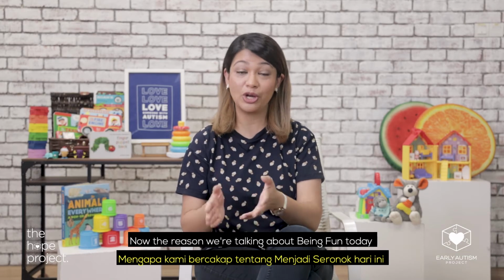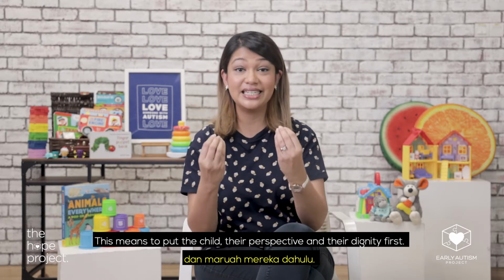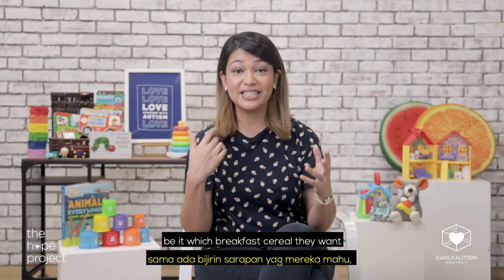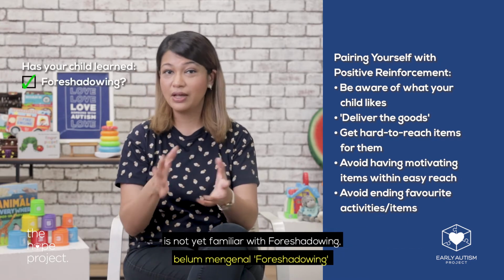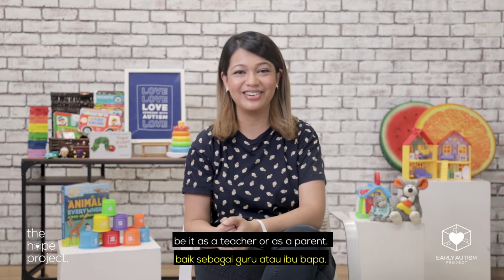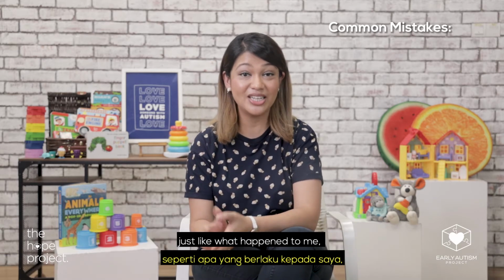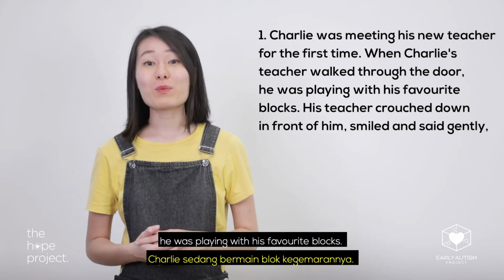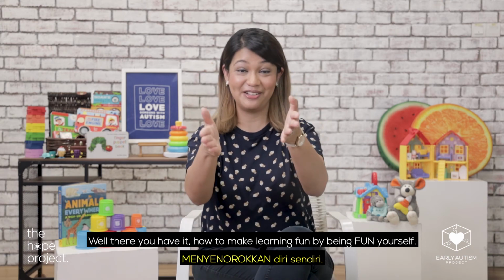How to Be Fun! - Making Learning Fun (2/6) | Autism at Home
Being 'Fun' does not come naturally to everyone, so we've got some tips for how to be a fun teacher, so a child with autism has a great time learning!

* Due to Covid-19 restrictions at time of filming, these are neurotypical children of our EAP team filmed in their home.

Click here for this video's corresponding article and downloadables